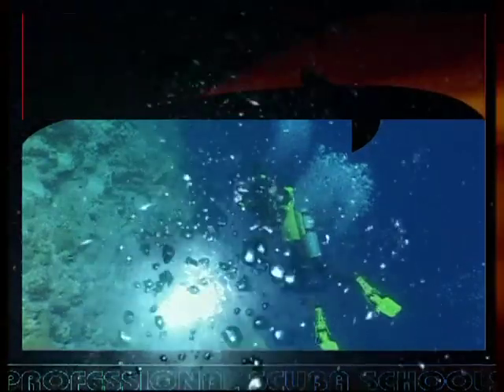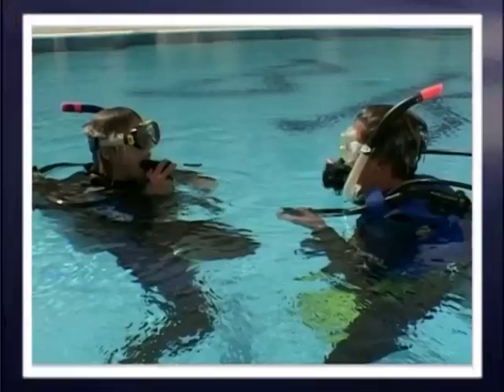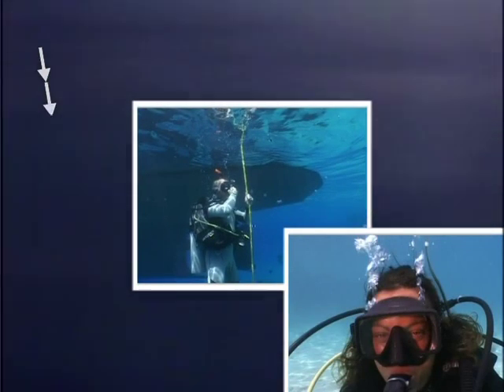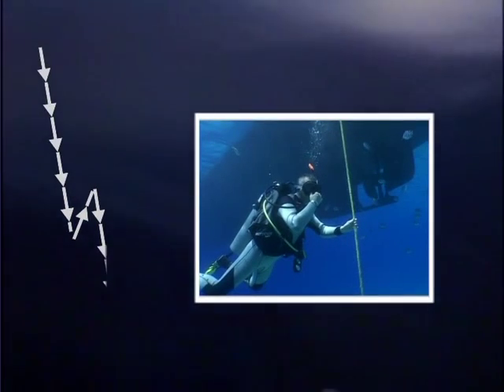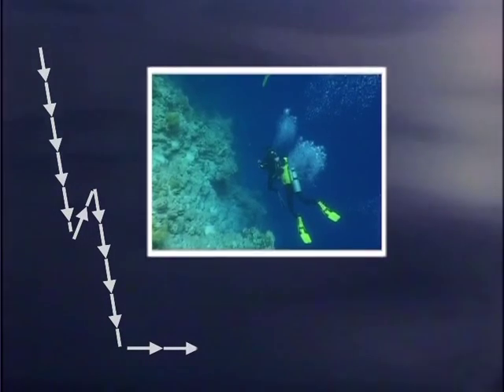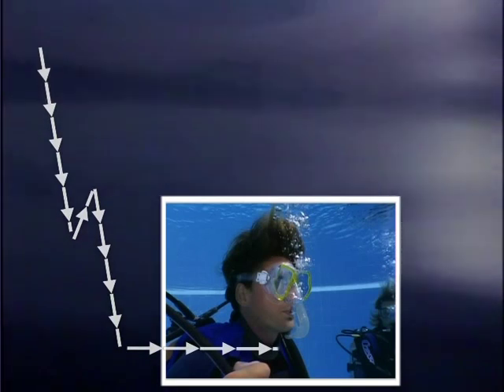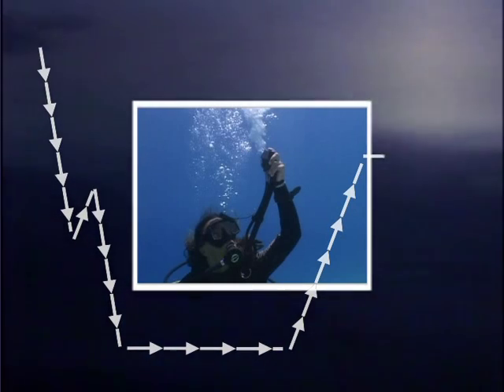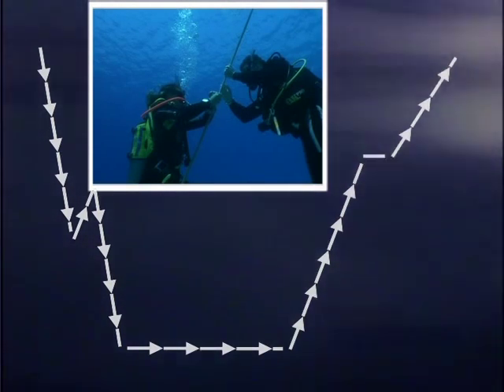6_OWD_Breathing during the dive